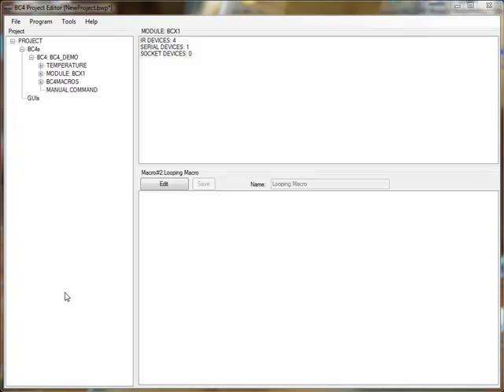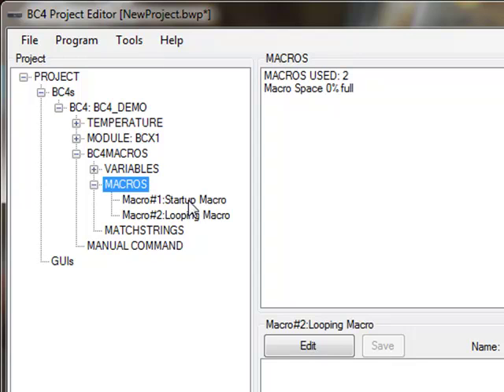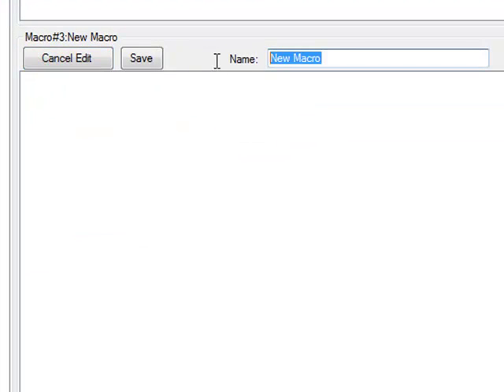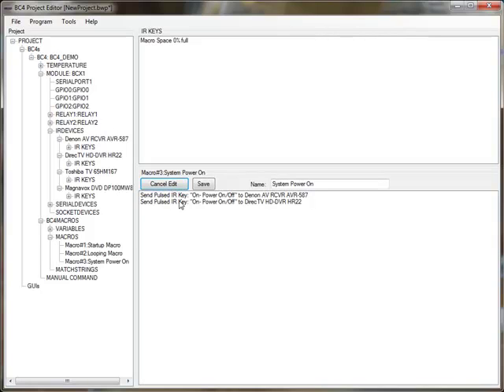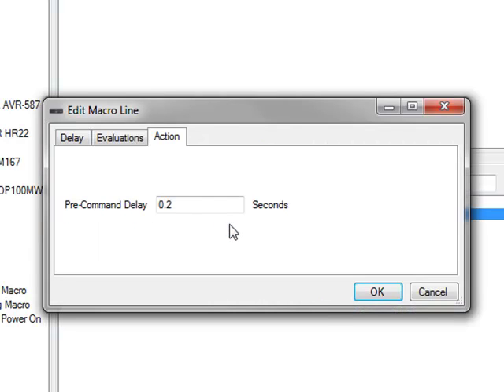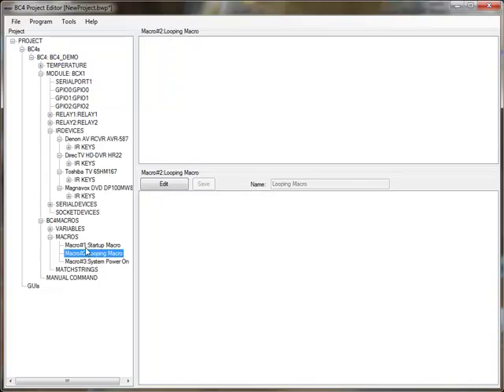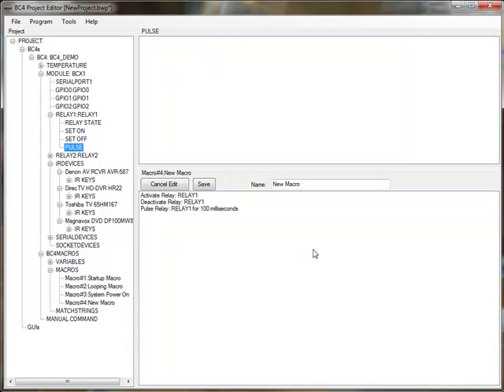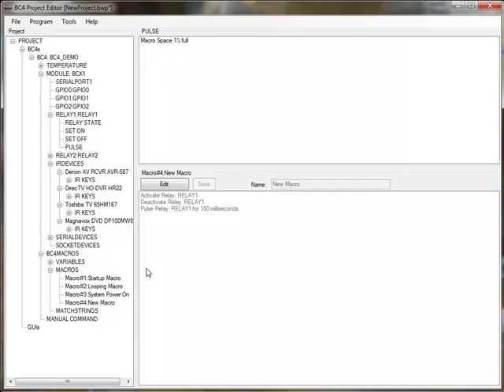BC4 Project Editor Tutorial 3 - Macros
Creating control macros with BC4 Project Editor.